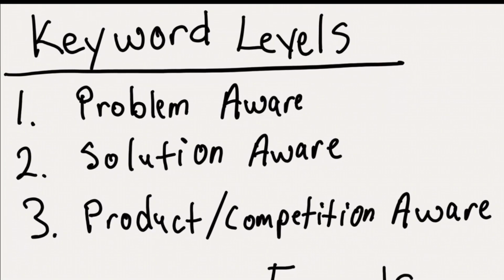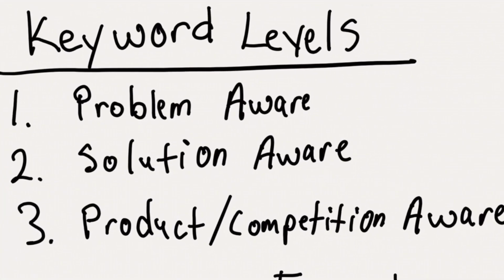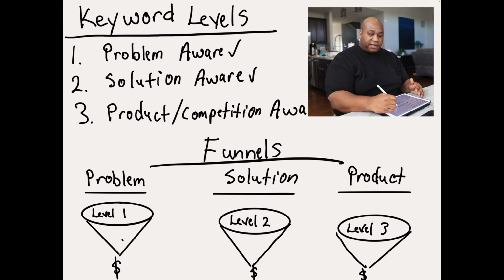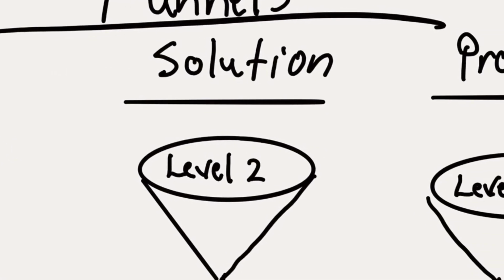Google Ads Funnel Training- 3 Keyword Levels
In this video, we'll walk you through a Google Ads funnel training to show you how to target specific keywords at different stages of the customer journey. Learn the importance of keyword research and how to create effective website funnels to optimize your Google Ads campaigns!
How To Build Google Ads On A Budget